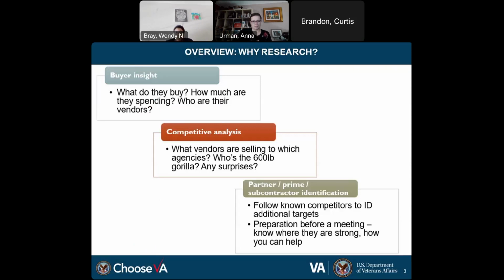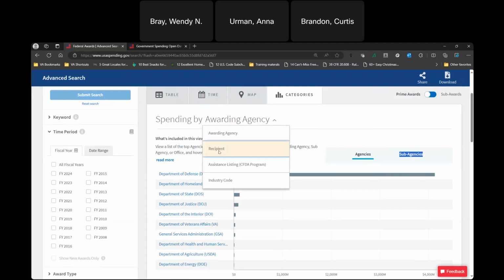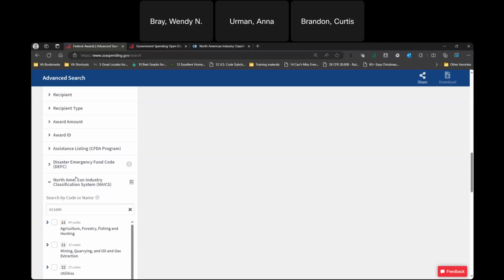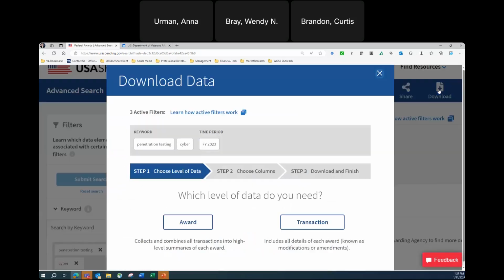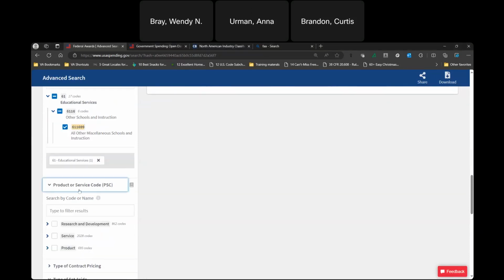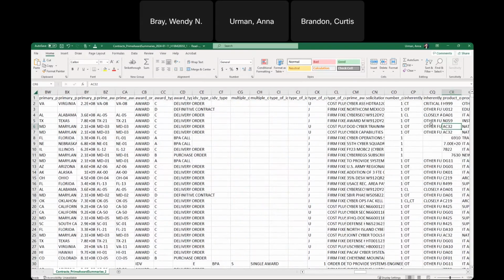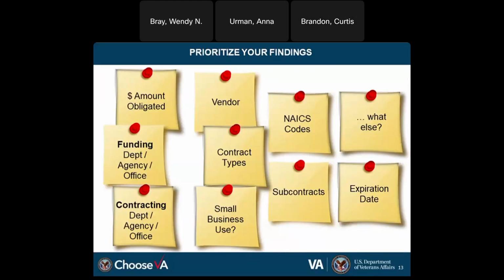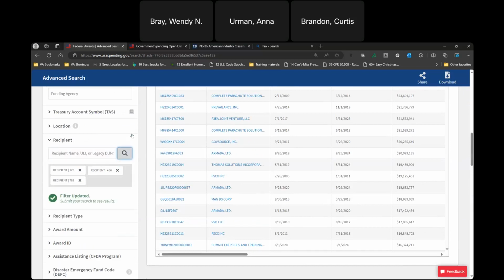How to do Federal Market Research in USASpending.gov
During this session, participants learned how to easily find and download the data on USASpending.gov, analyze it, and prioritize findings to improve their understanding of the federal market.

and select "View Details" for the event corresponding to the training name.